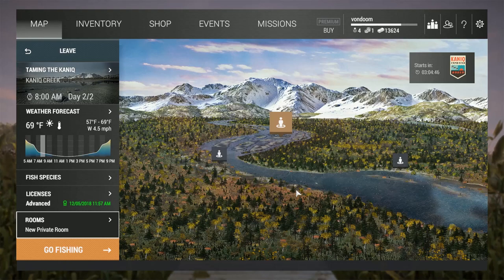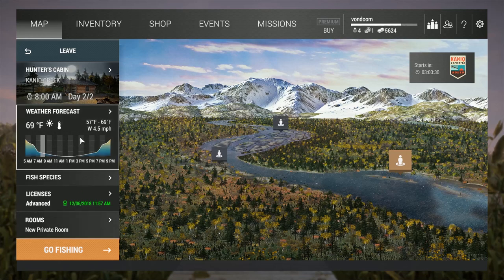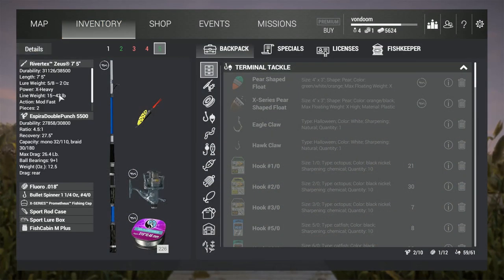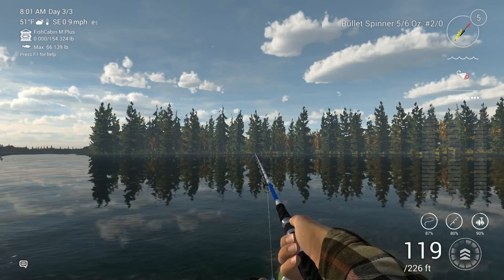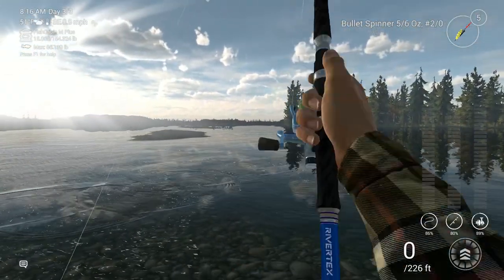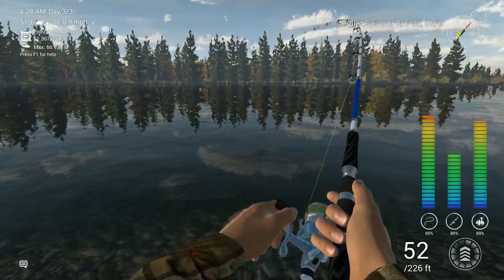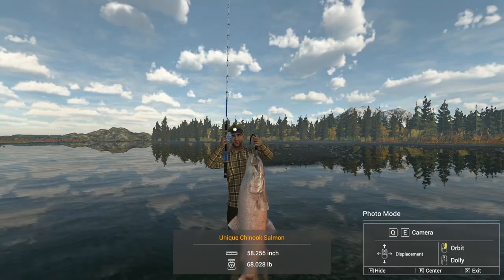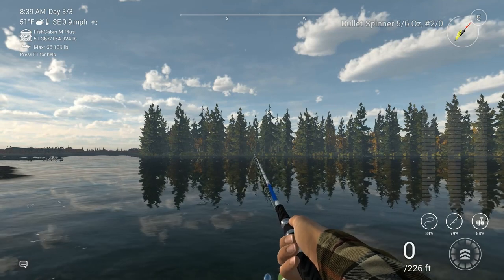How-to Catch Uinque Chinook Salmon in Alaska (Fishing planet)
Today we are going to show you How-to catch Unique and trophy  Chinook salmon in fishing planet.